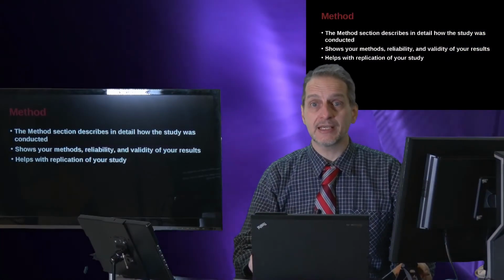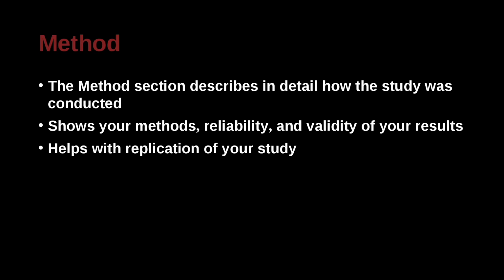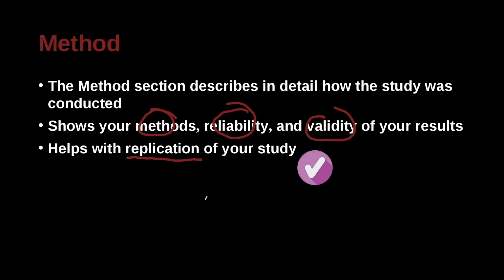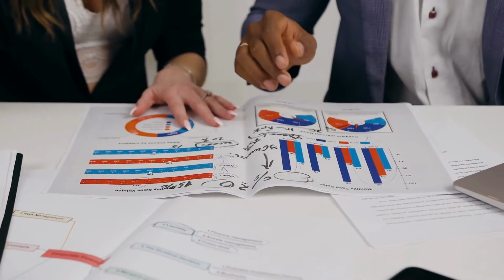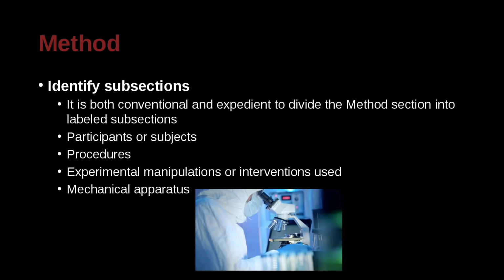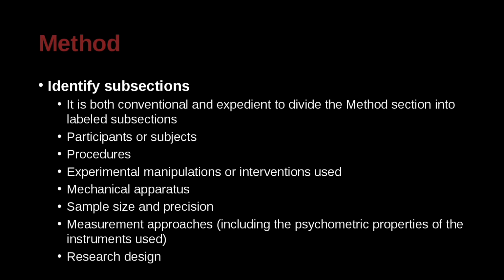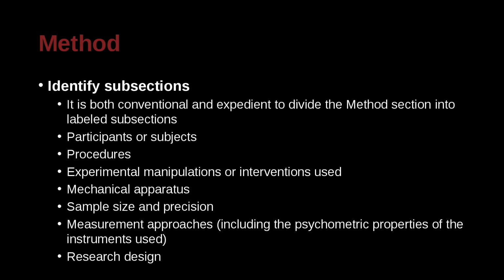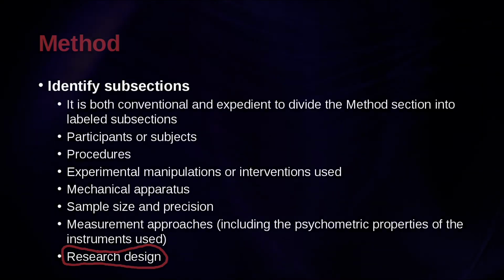Research Writing APA/MLA Unit 1.6 The Methodology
Unit 1: Content & Organization
Part 6: Parts of the Manuscript--Methodology